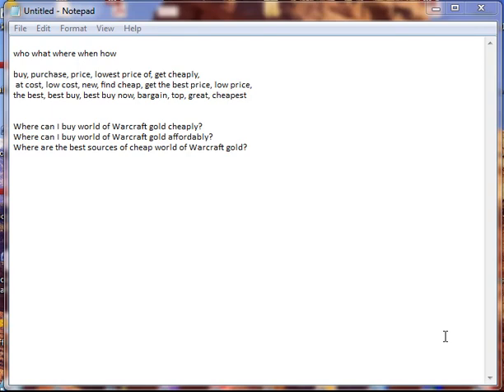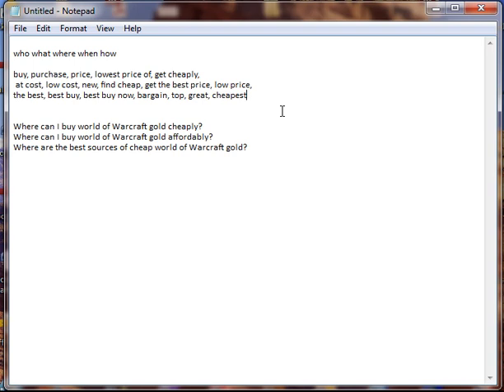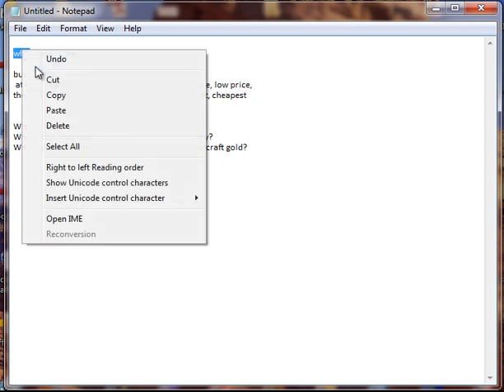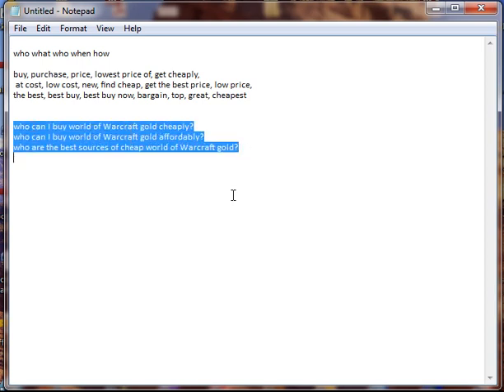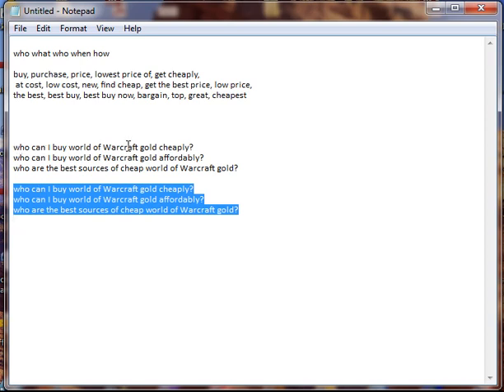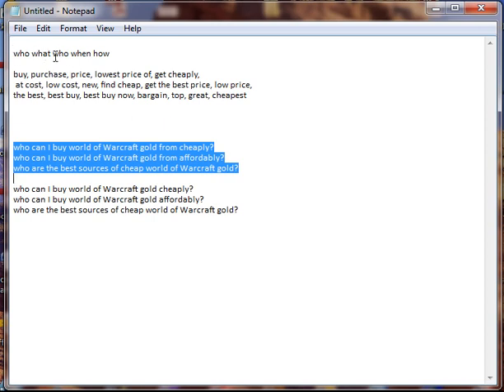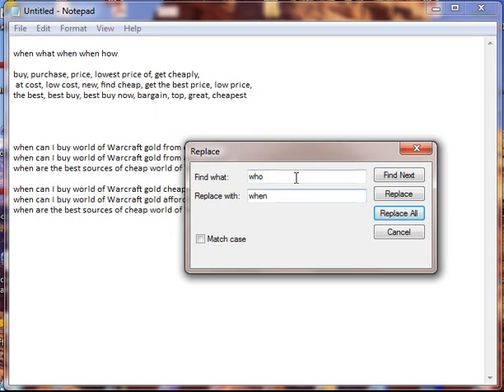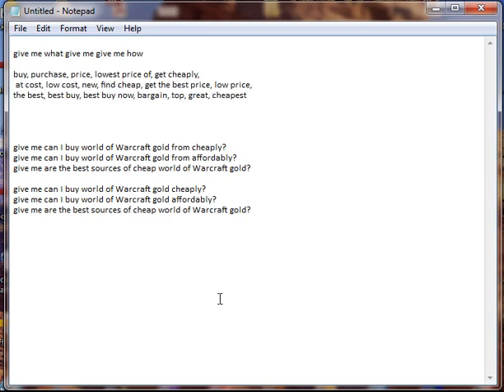Notepad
how to use notepad with Google Alerts